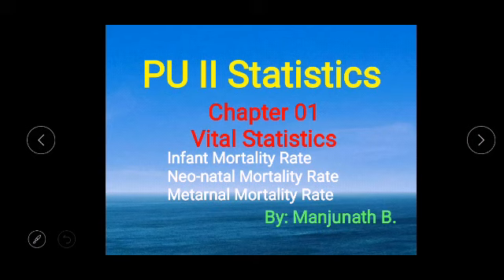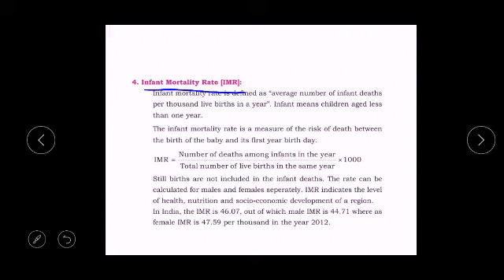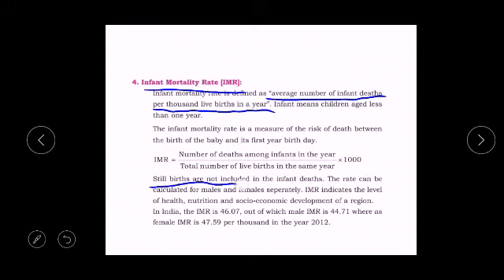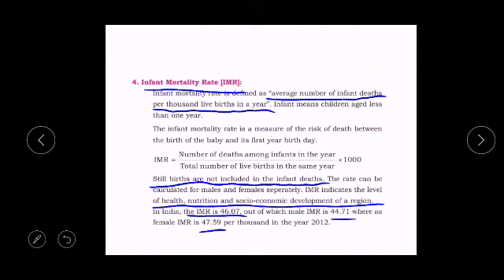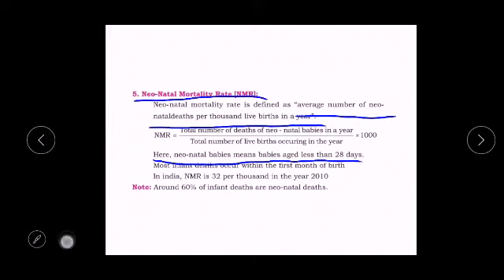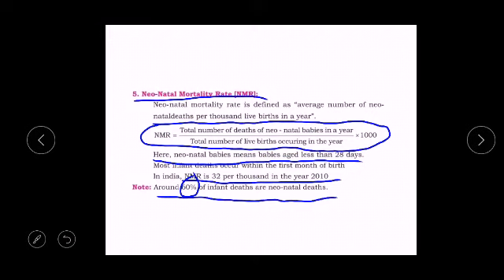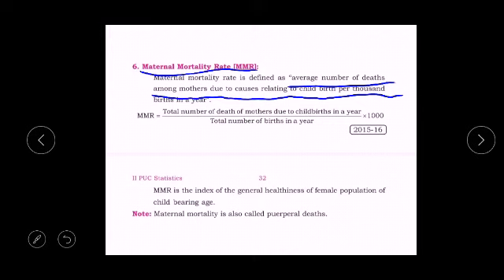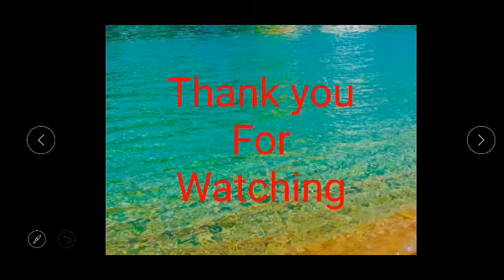Vital Statistics Infant, Neo-natal and Maternal Mortality Rate Theory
II PU Statistics Chapter 1 IMR, NMR ans MMR theory